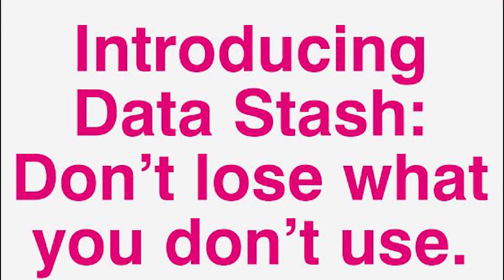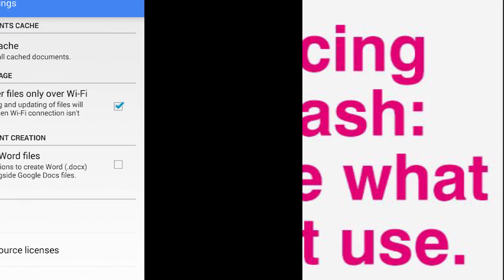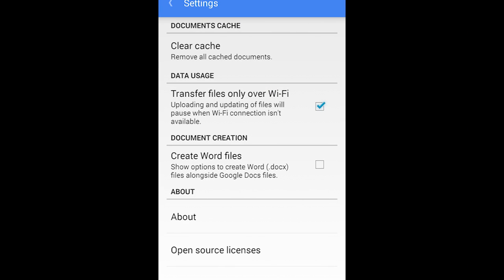Android 5.0.1 Factory Images for Nexus Devices! T-Mobile Gives Us UNCarrier 8!